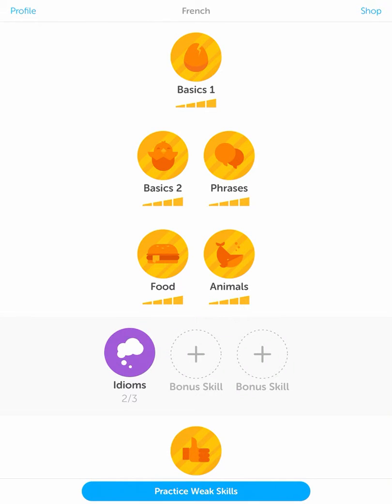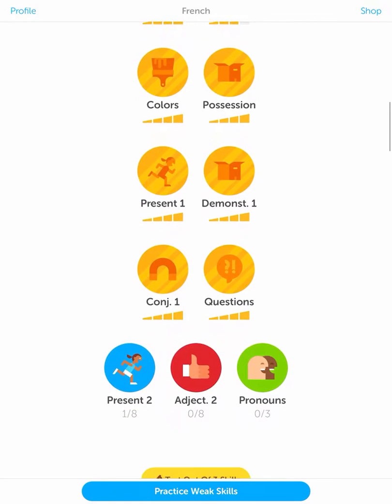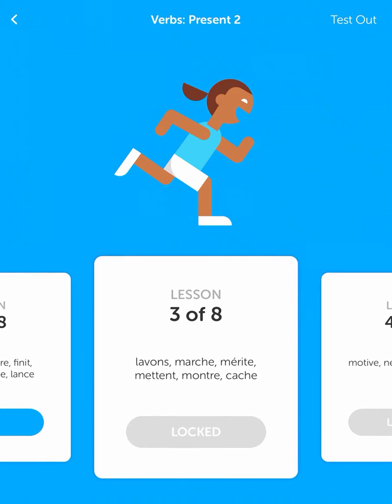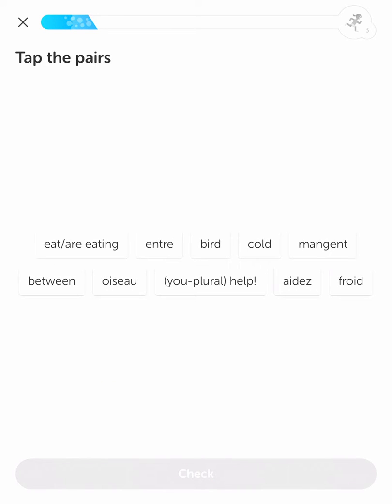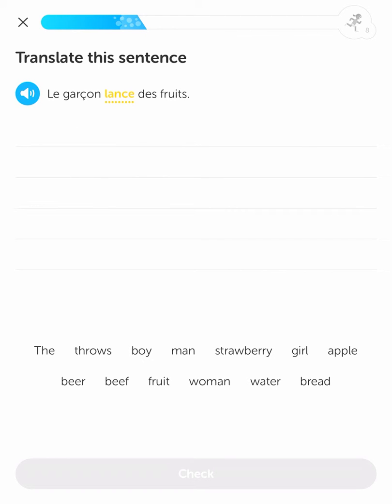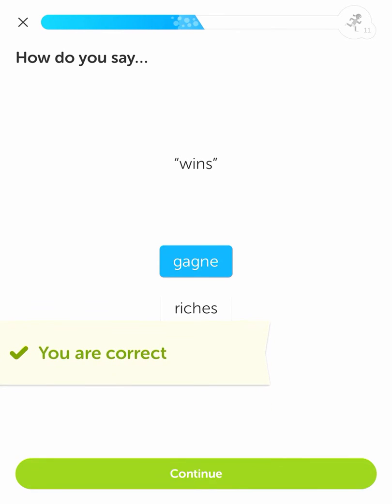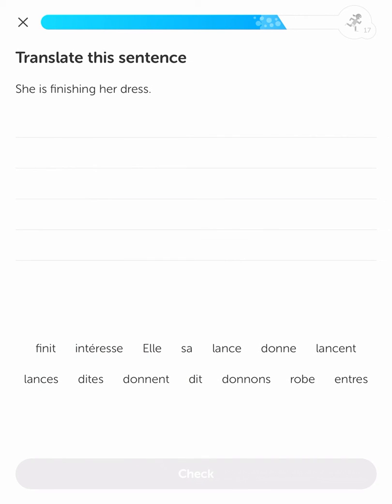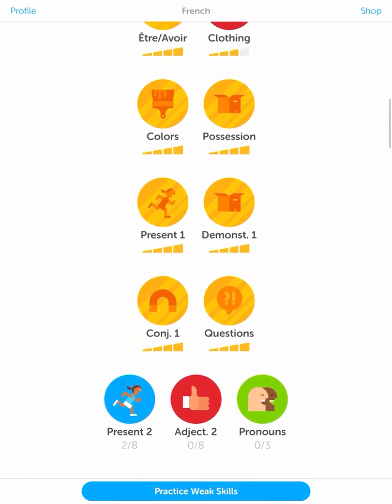Duolingo for Learning French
This video is part of the playlist of things that I do to help me learn French. This video gives a brief overview of the app Duolingo.